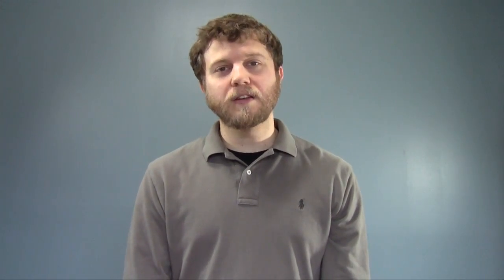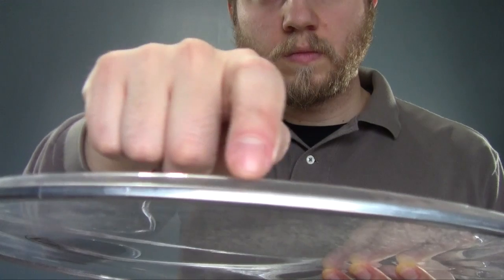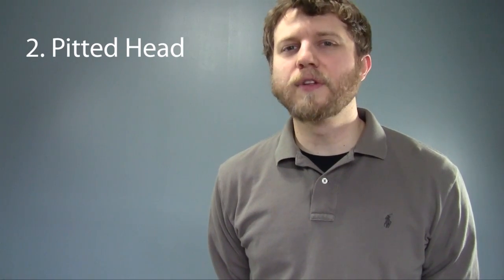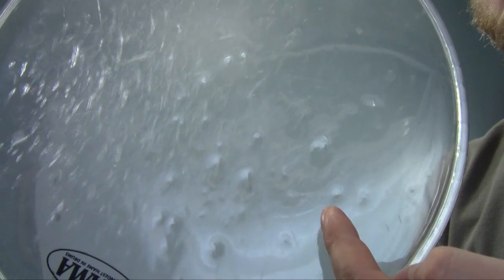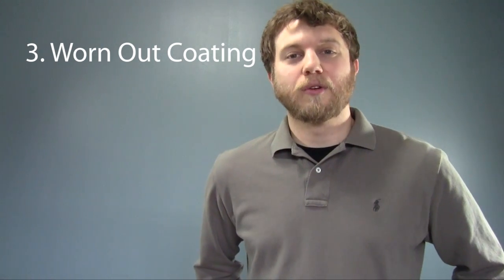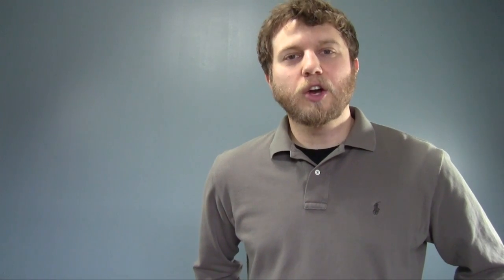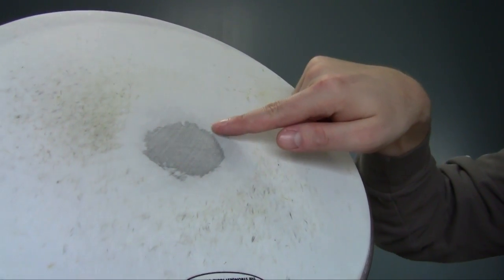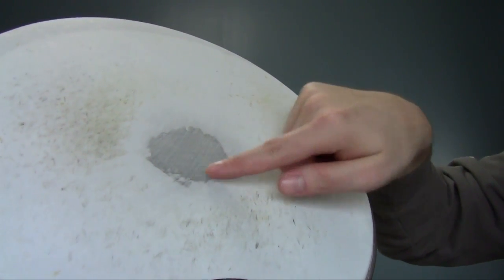How Often Should I Change My Drum Heads?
In which Jon Dittert, a drum instructor and former 5-Star Drum Shop employee at the Drum Center of Lexington, talks about how often, or rather WHEN, to change your drum heads.